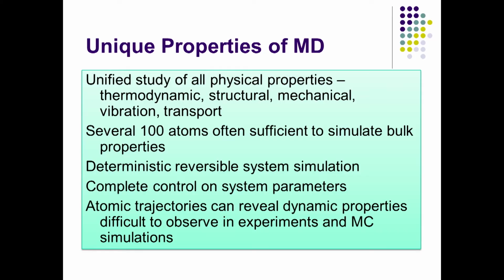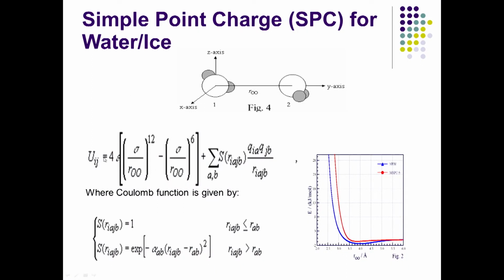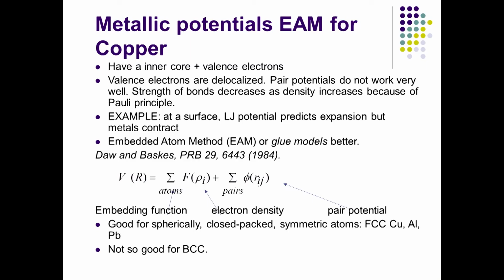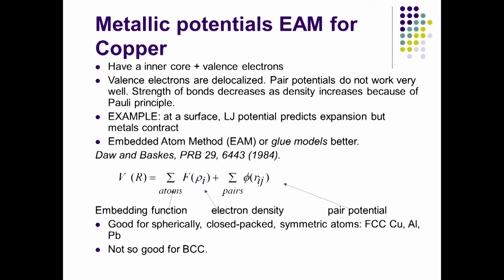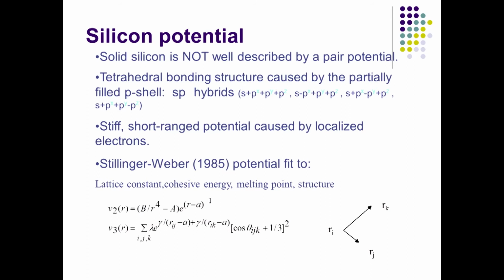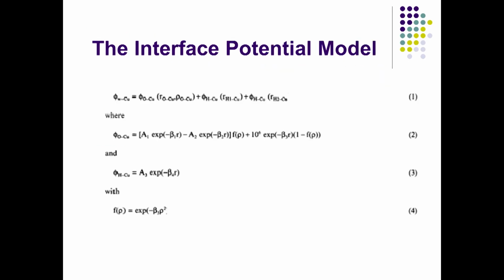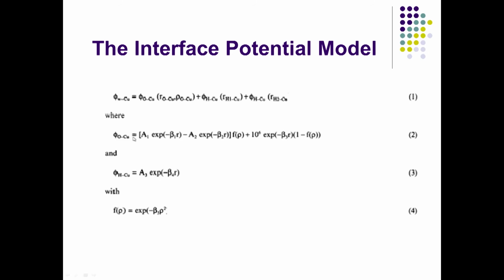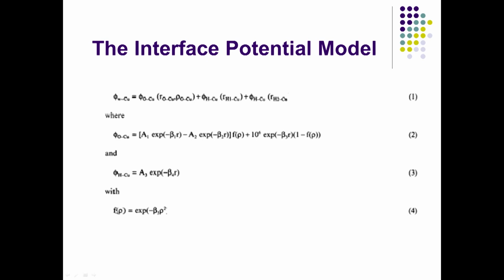MDMOOC 12.2.3b. Review of Two Case Studies and Preview of Two More Part 2 of 2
In This Lesson: Part 2 of 2, Review of Two Case Studies and Preview of Two More